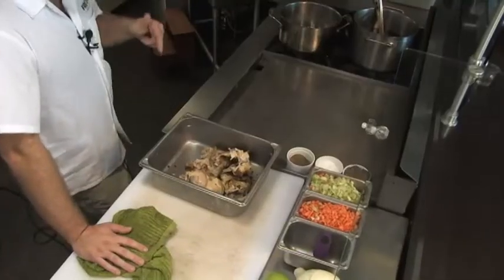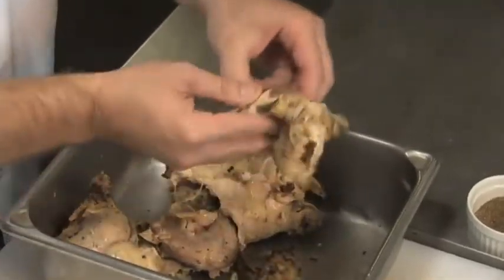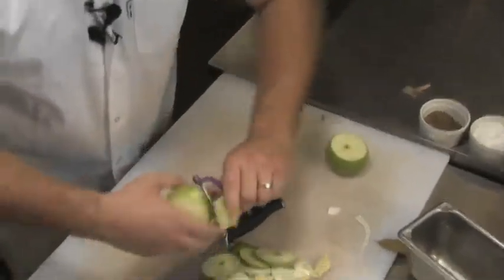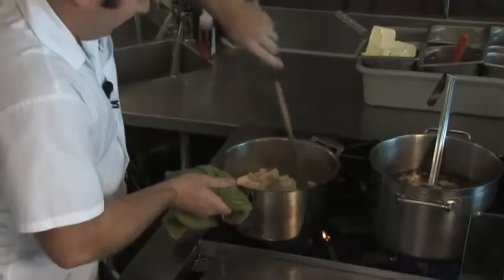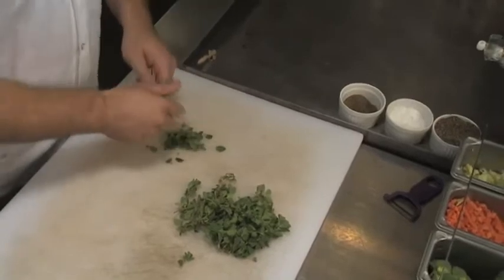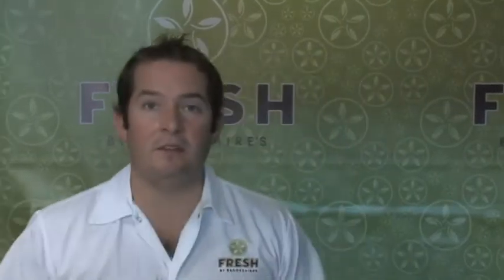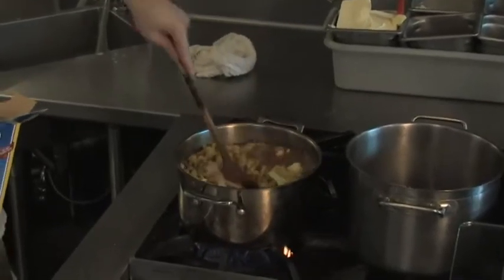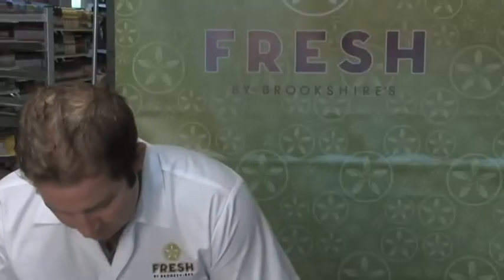FRESH Chicken Noodle Soup